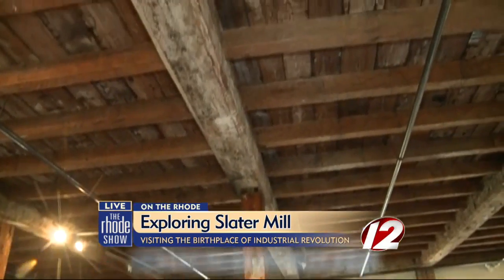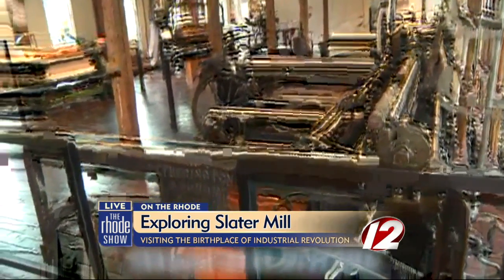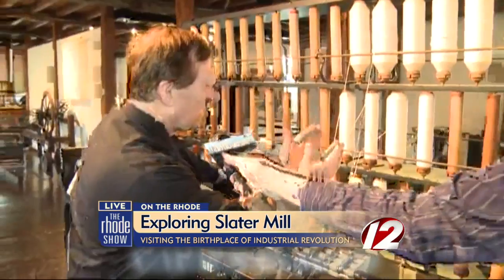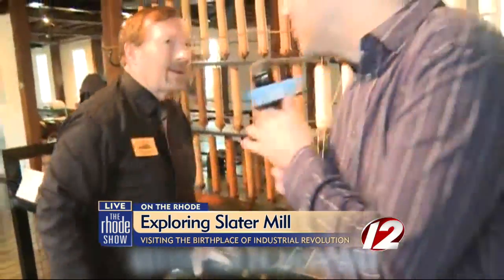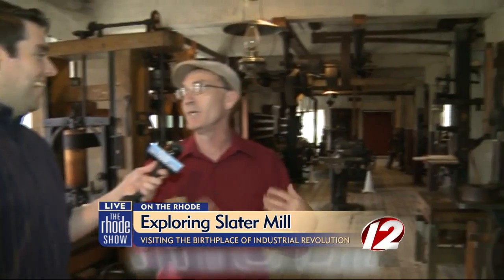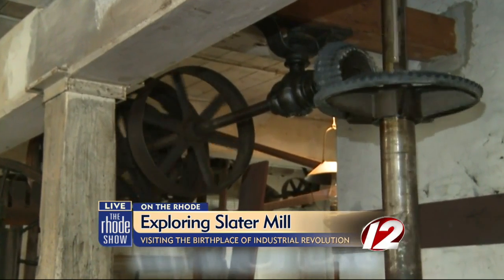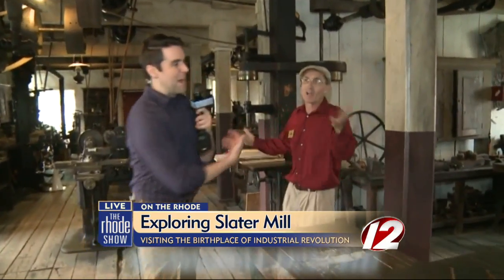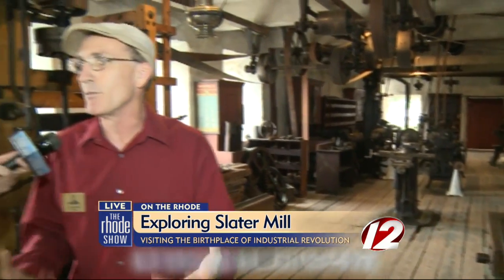Exploring Slater Mill: Visiting the birthplace of industrial revolution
Brendan Kirby visited the historic landmark in Pawtucket to learn more about the museum that remains open for tours and educational experiences.